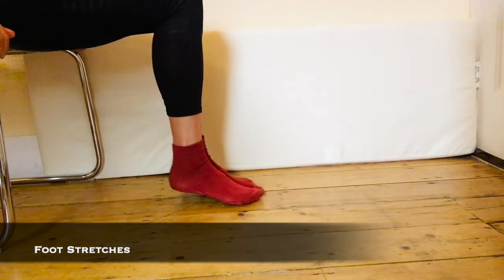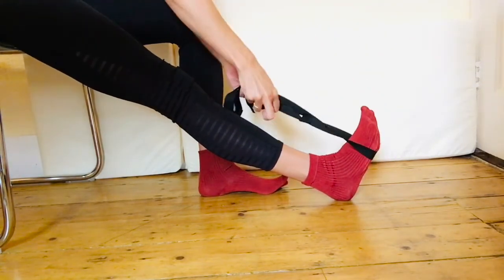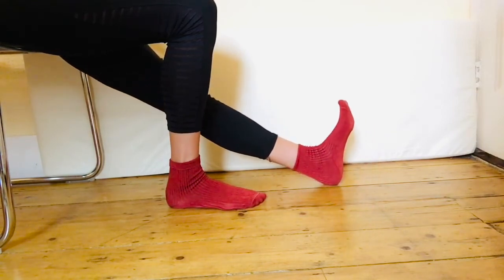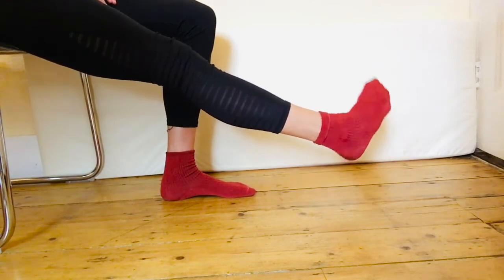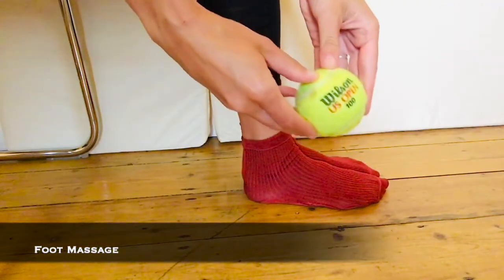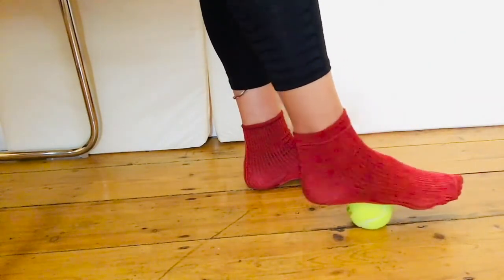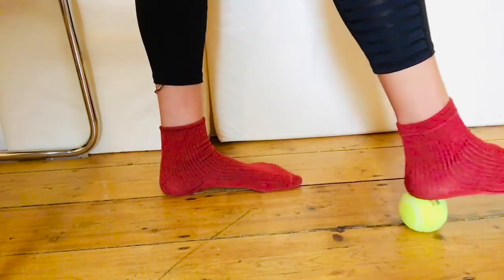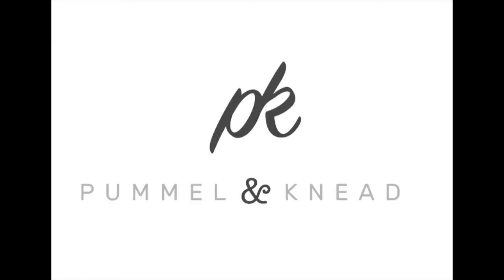Pummel & Knead Ep 10 Working from Home - Feet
Episode 10 - This week we are looking at stretches, mobilisation and self massage which target the muscles and joints of the feet.